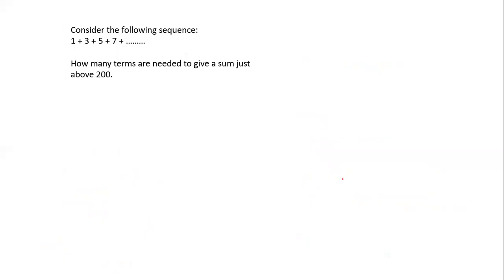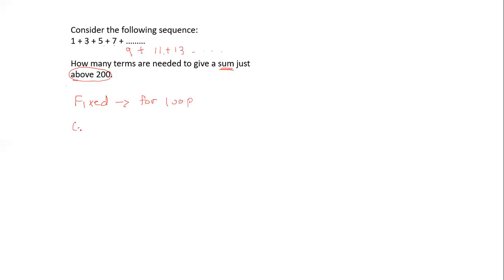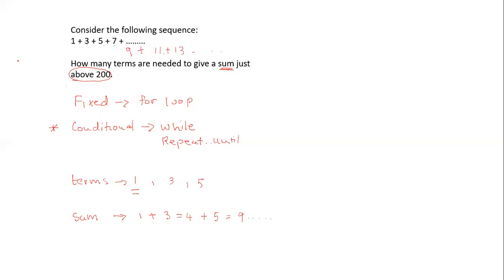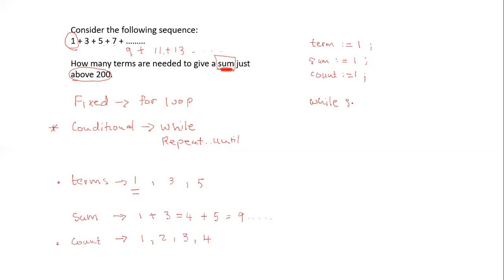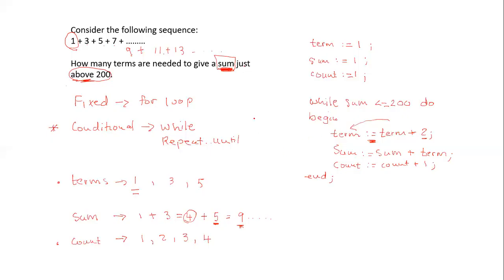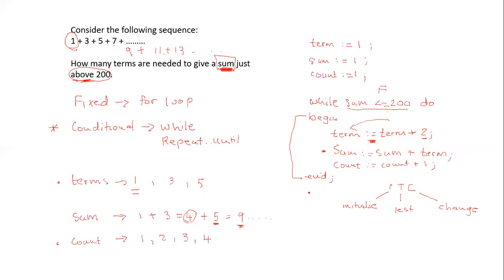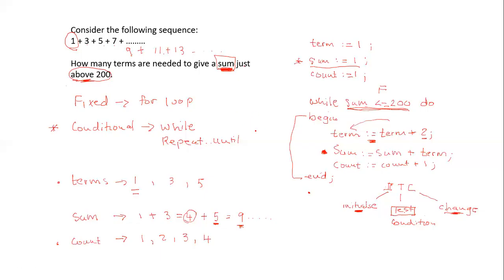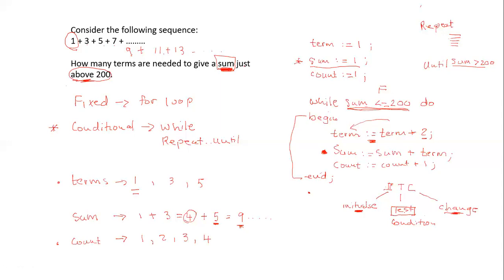While Loop in Delphi EXPLAINED! |Q1 2016/2017 Exams | IT Grade 12 Final Exam Solutions Part 3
In this video, you will learn more about the while loop with the use of an example to assist you with the 2016 Q1 exam paper.

Timestamps:
1:02 - Fixed Repetition vs. Conditional Repetition
2:33 - Understanding The Process
4:13 - Starting The Coding
8:31 - Concept of I, T, & C
10:27 - Using The Function 'Repeat Until'

📘Looking for more videos on only 2016/2017 Delphi final exam tutorials? Check out the playlist IT Grade 12 Delphi Final Exam Tutorials Part 1